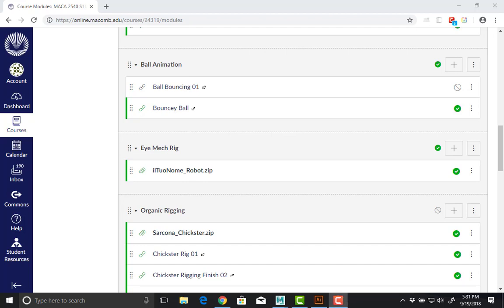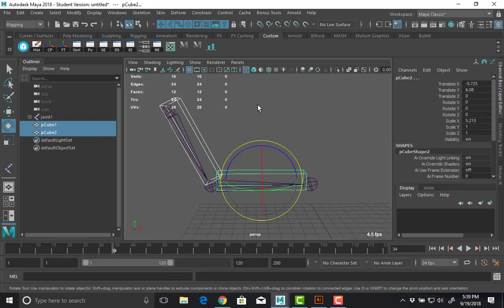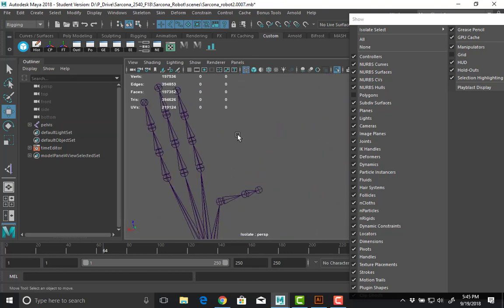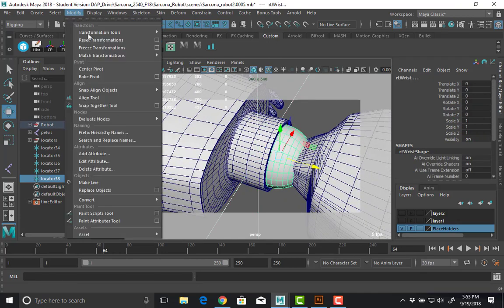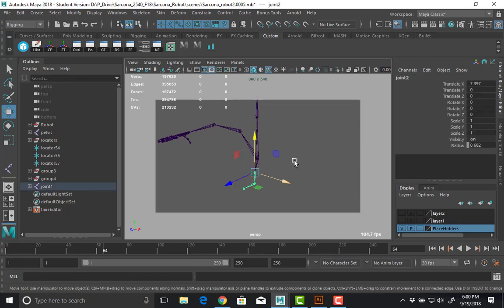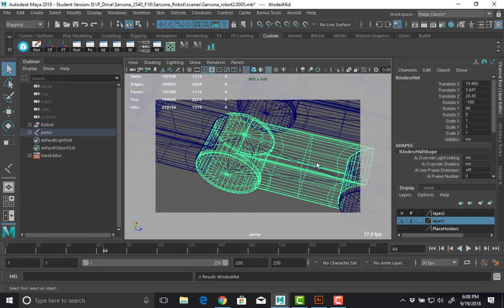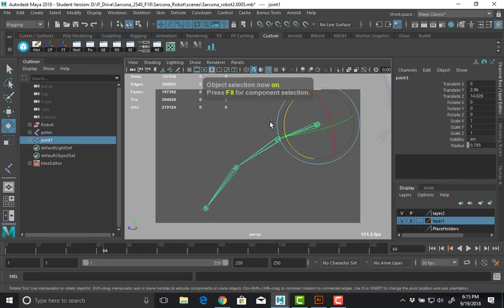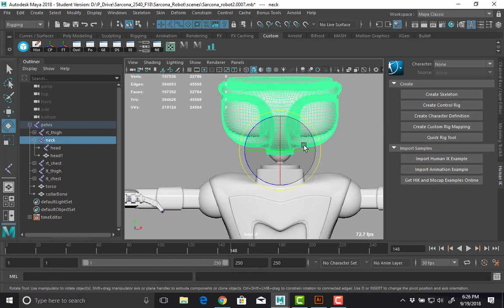2540 Robot Rigging Skeleton 001